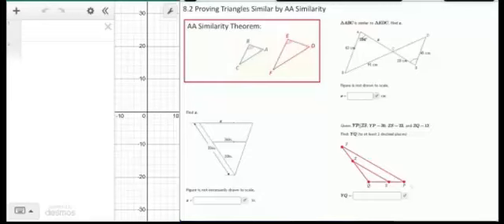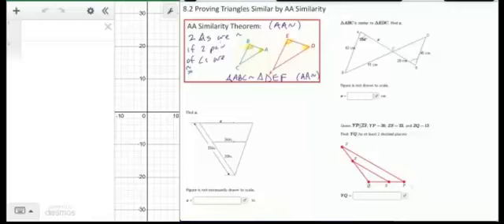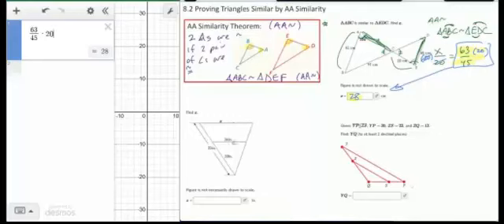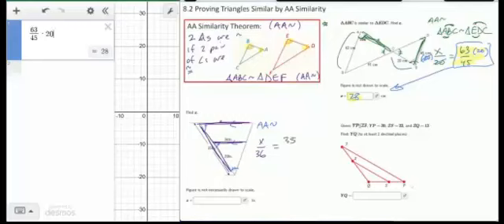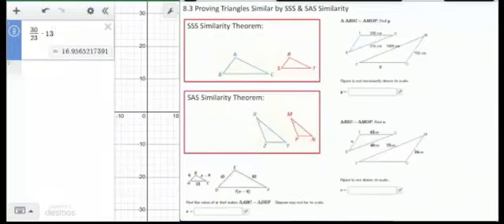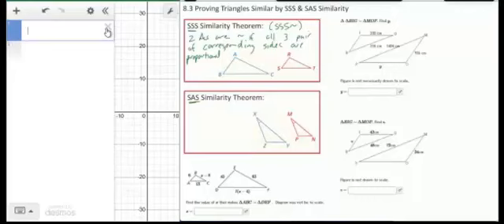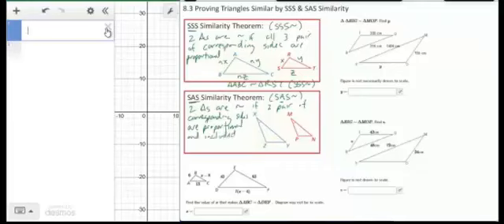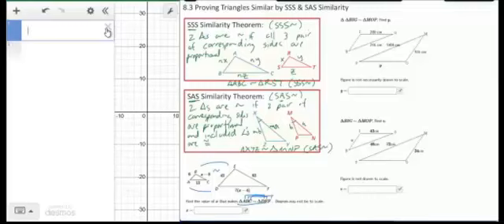8 2 8 3biggeov2